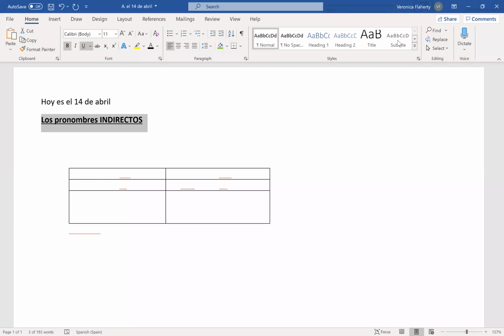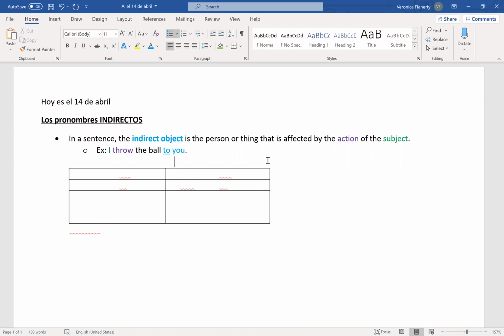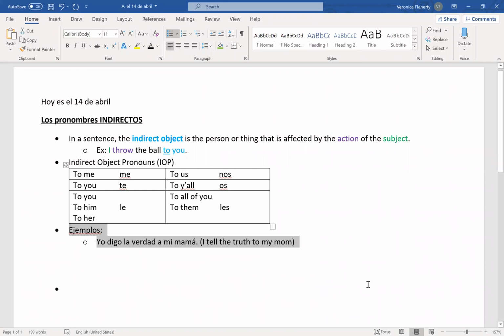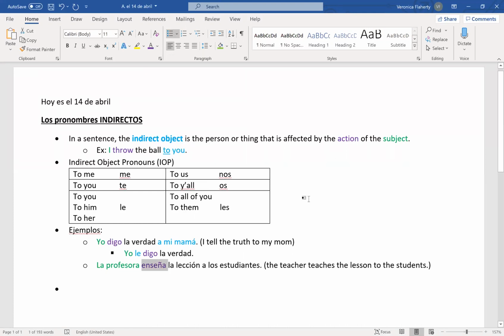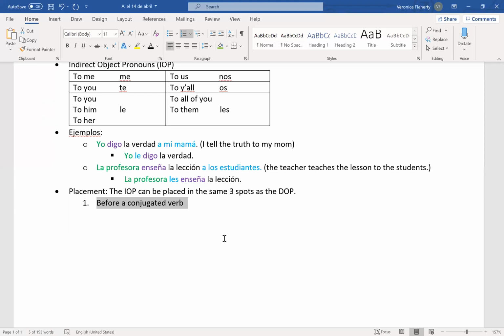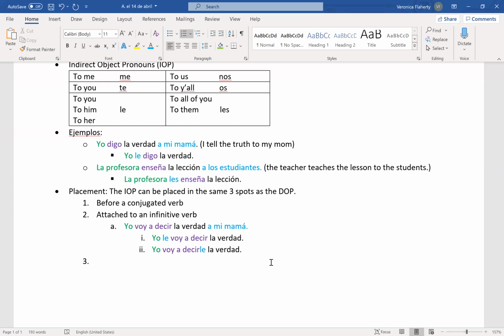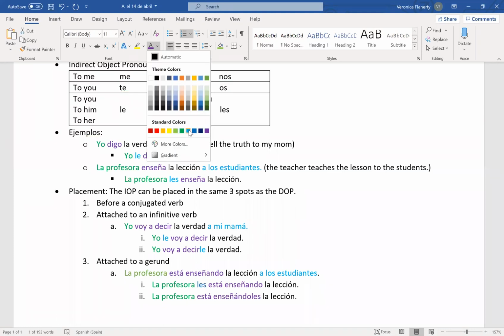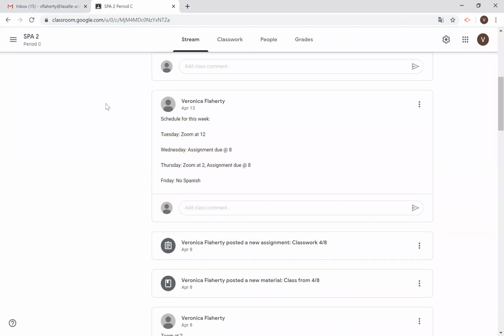Period C Class 4/14